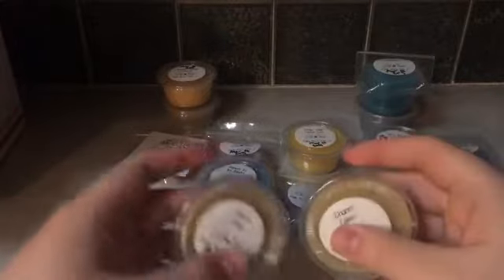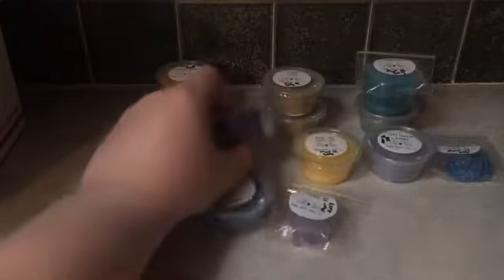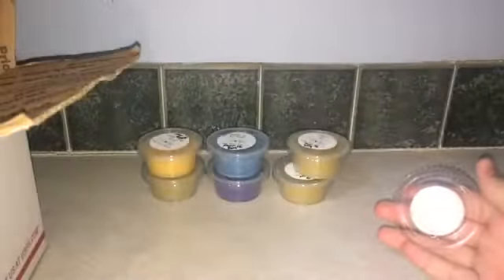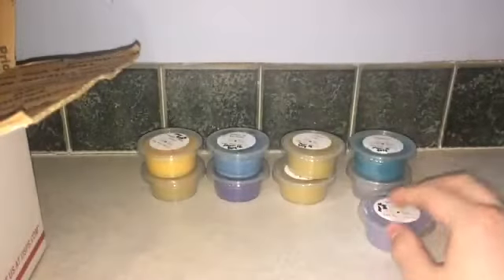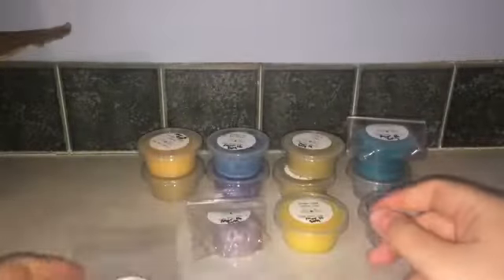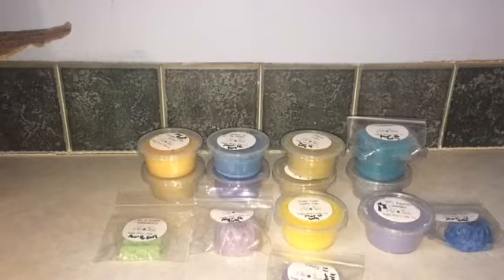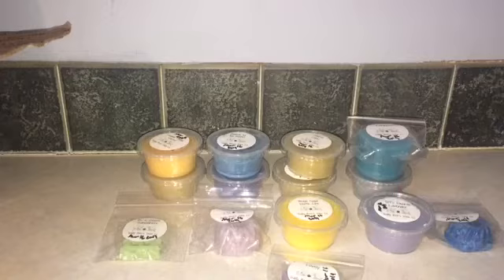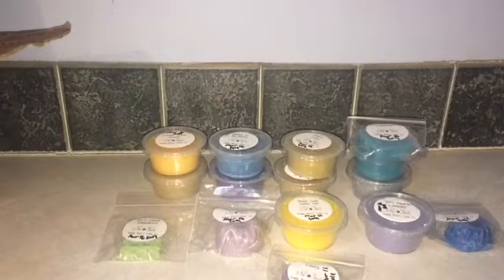Teddy bees wax co new to me vendor haul!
Sorry about the video. The fan was pretty loud and my voice was very dry this morning. This was my first time splicing videos together so sorry if it looks bad. But hey at least i got the video up😂